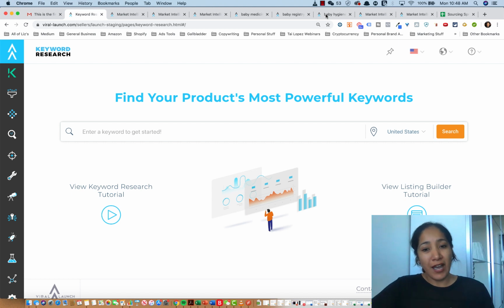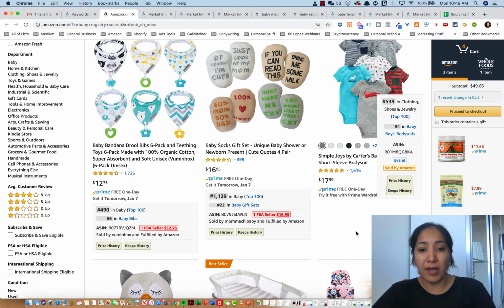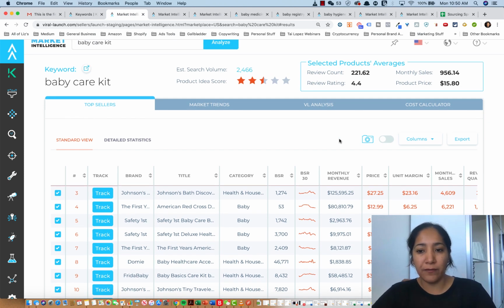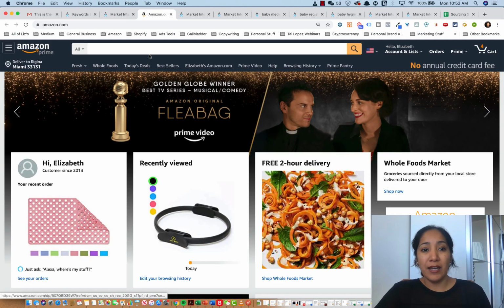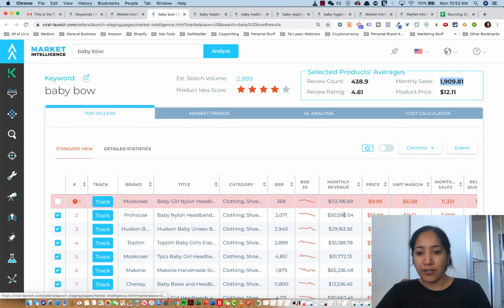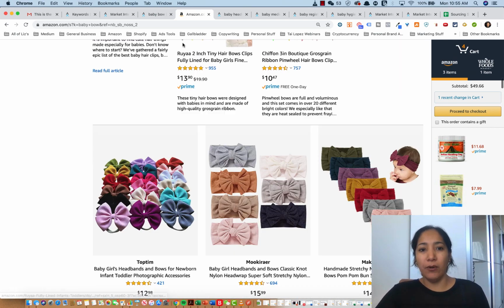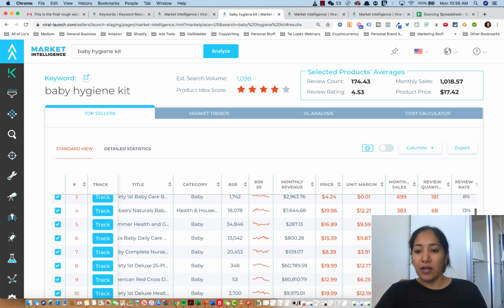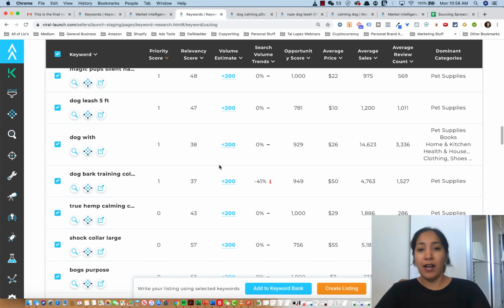Insane Amazon FBA Beginner Product Research Tactic That Uncovered A $65,000/Month Product In Minutes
INSANE Amazon FBA Beginner Product Research Technique That Uncovered A $65,000/Month Product In Minutes!

About this video :

In this video I talk about a product sourcing idea that I use to learn more about particular niches and what’s hot.

It not only helps me uncover product ideas but also helps me learn about the niche as a whole.

It’s quick and easy and in as little as minutes you too can have a product sourcing idea so that you can start selling on Amazon.

The niche I used as an examples is a niche I have no idea about.

It’s the baby niche.

And in the video I found a product idea that makes over $65,000 in sales in a single month.

Many of these product ideas are out there and are ready for you to discover so that you can start your journey selling on Amazon.